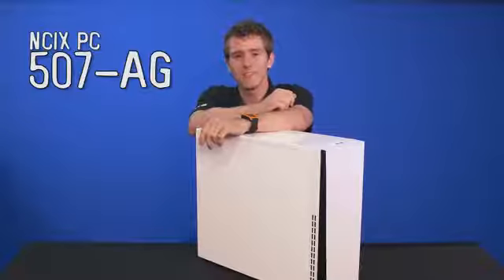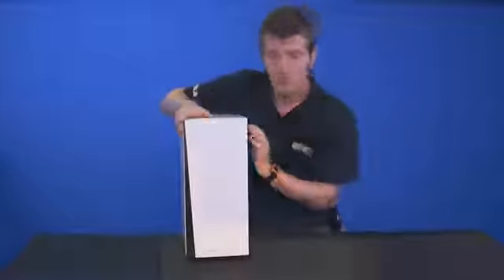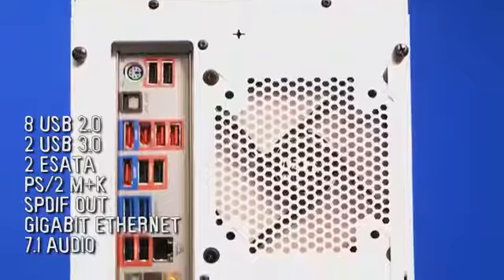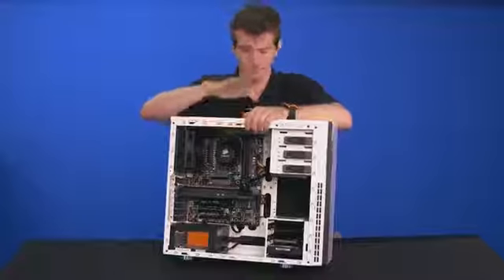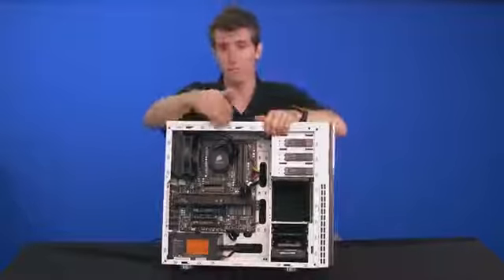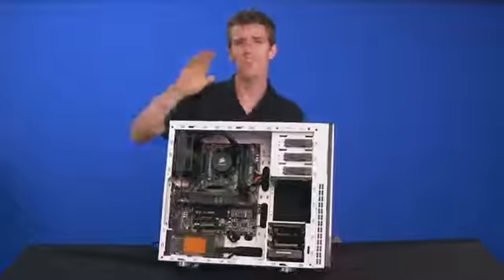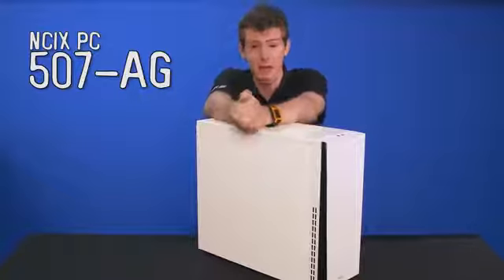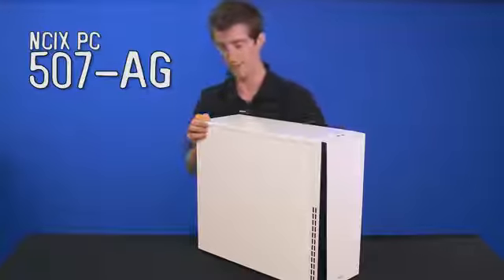NCIXPC 507 AG ft AMD Radeon R9 270X